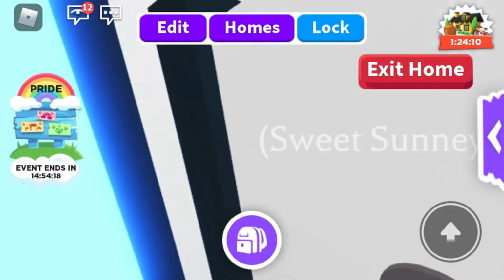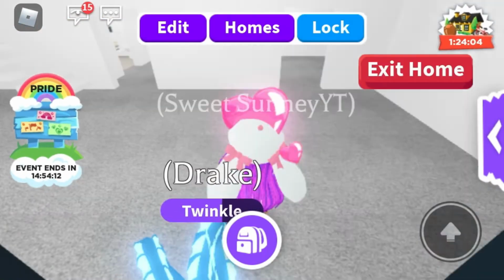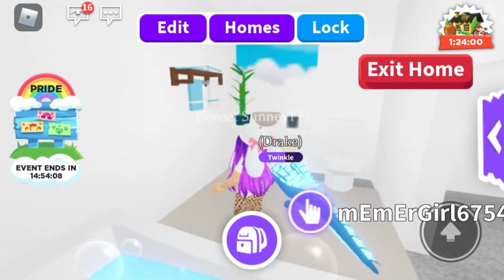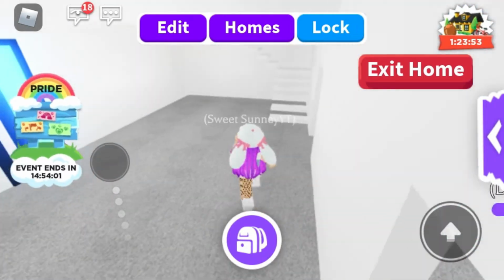Playing adopt me!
I’m broke